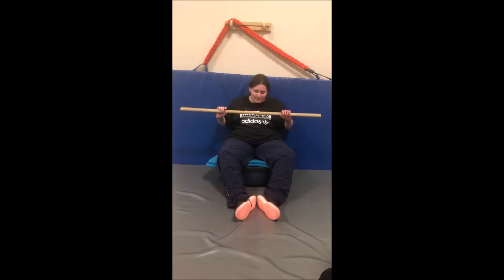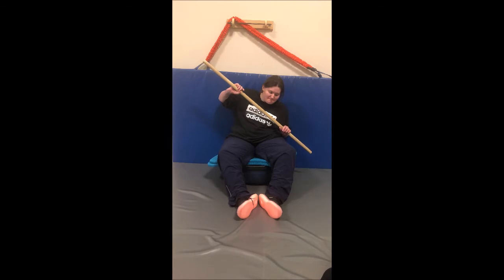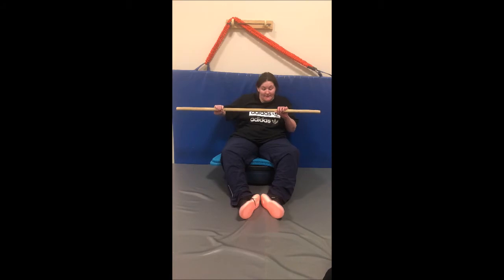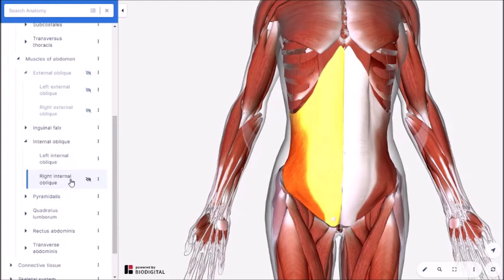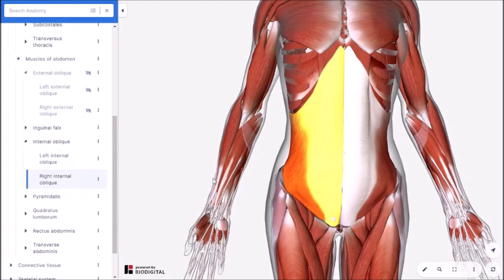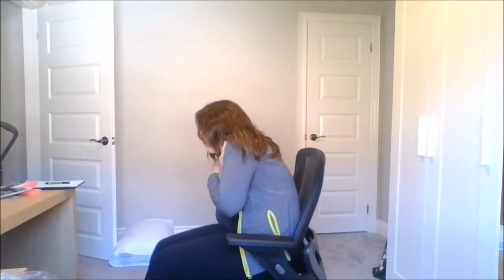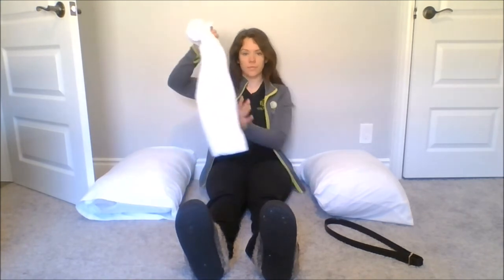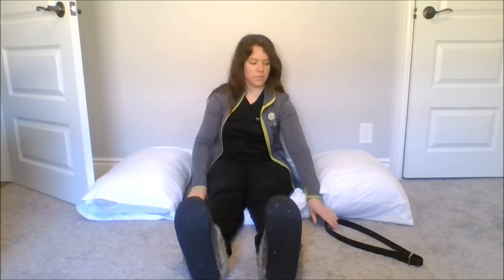Oblique Dip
Hello WIO Family!! 👣 We have brought to you a quick video showing you the proper mechanics for the oblique dip. This is great exercise to do in your chair, or in a long sitting position if you can get into it safely. We want HIGH INTENSITY which means 15-20 reps x 3 sets🔥Strengthening these muscles are great to help stabilize your core through dynamic movements such as reaching for objects that are further away, so doing so with the proper mechanics is a MUST🙌🏽 Remember to think about the muscle you are activating to increase the activation that much more. And don't forget to give us a tag or workitoutwithWIO showing us how your keepin' movin'💪🏼